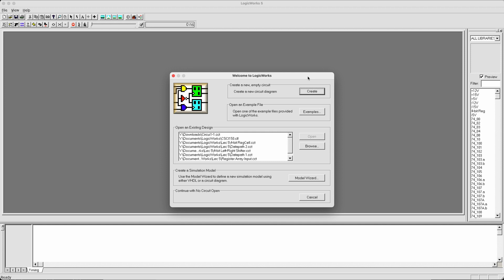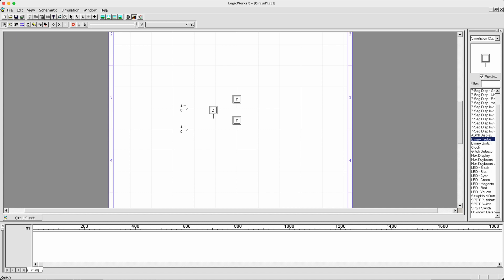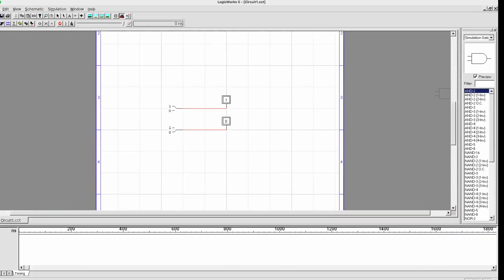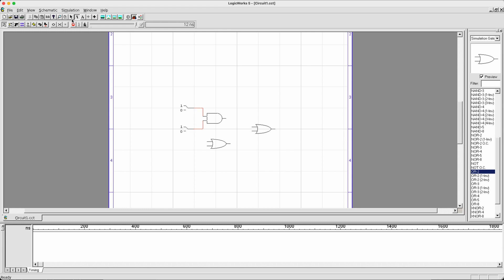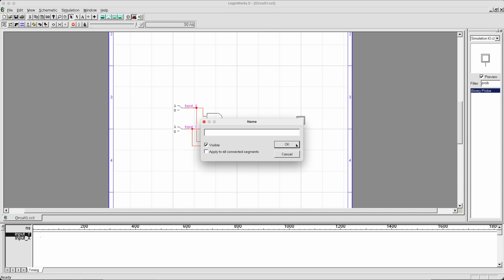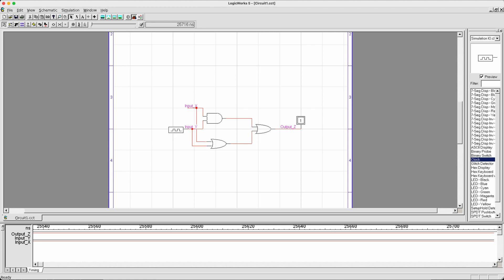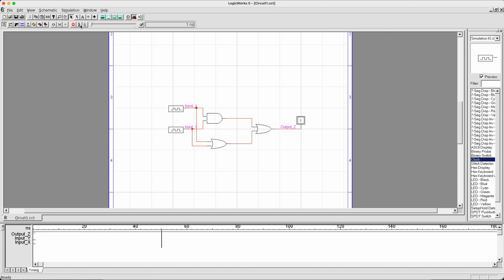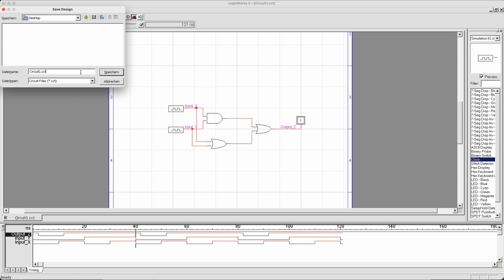CSCI150: Lecture 2 LS4 Part 2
LS4 Part 2 (Tutorial)
LogicWorks, Basic circuit drawing and Simulation